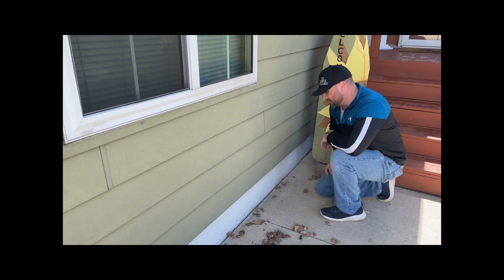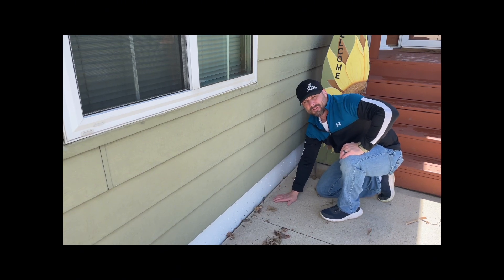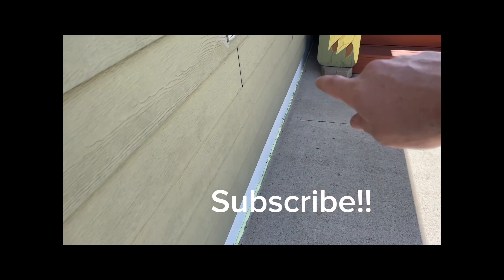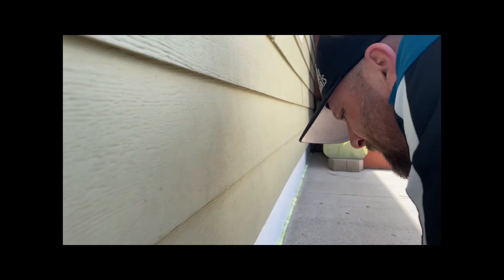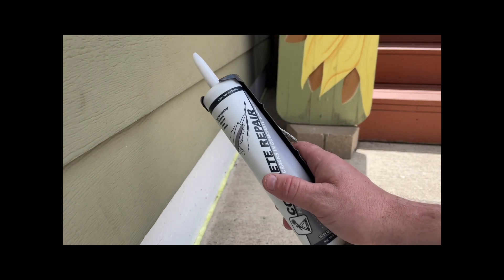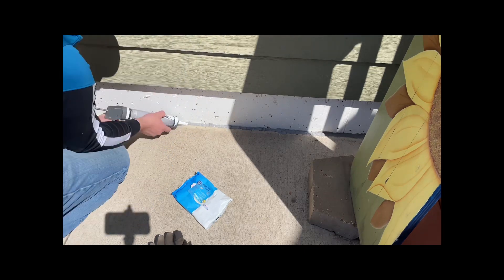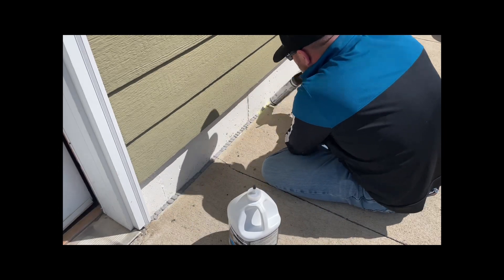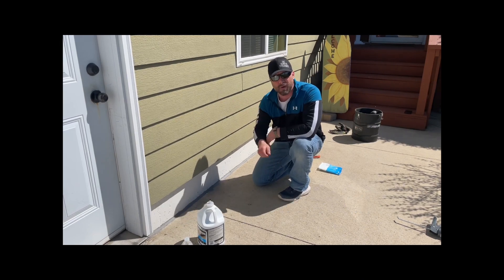Filling a concrete crack/gap